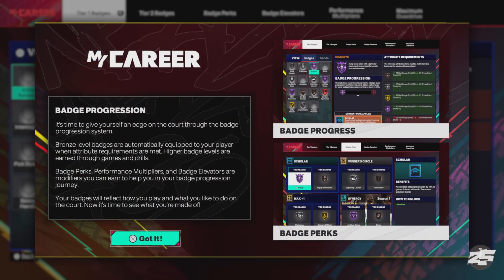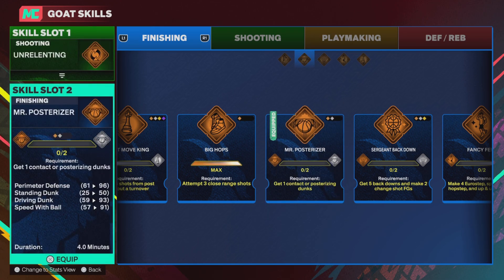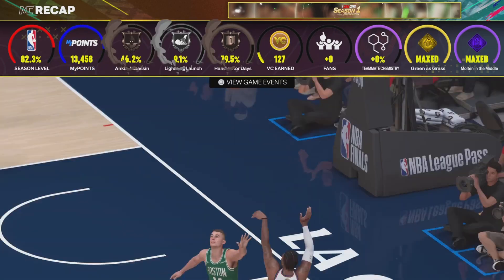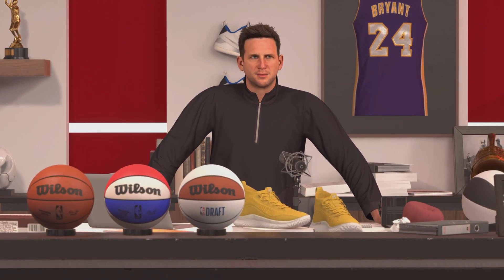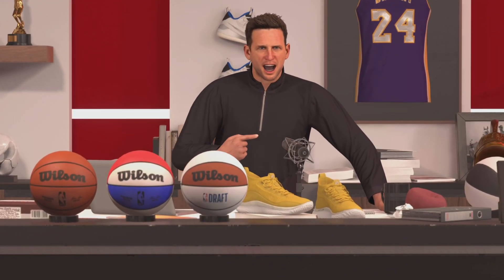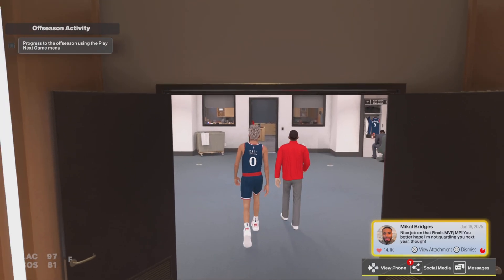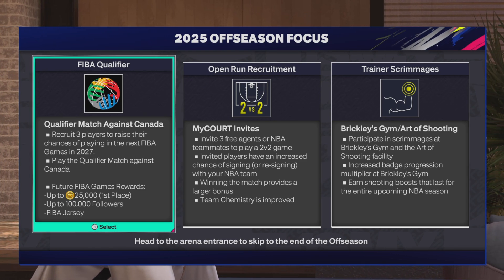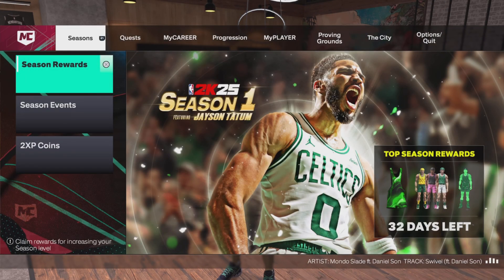NBA 2k25 - MYCAREER - BALL BROTHER MIXED CREATION ! And MY GET TO 99 overall quick method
► If you enjoyed the video & want to see more NBA2K and MaddenNFL , press that Like button!

► Let's keep the comment section LIT to ensure everyone has a good time. Be sure to ignore or dislike negative or hateful comments. With your help, we can continue to build a lit community! Thanks and enjoy!

I play All The Sports games you want me to play ...
I JUST STARTED